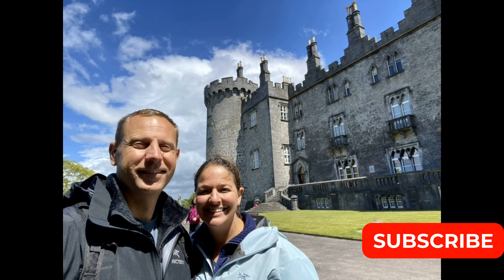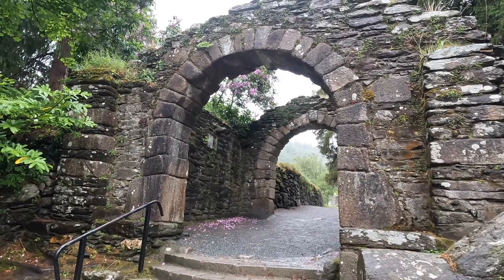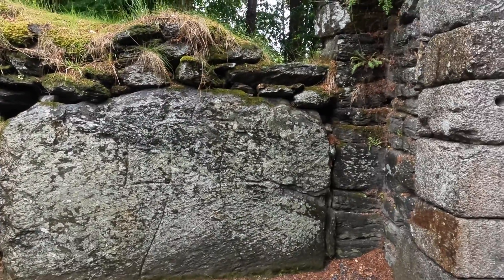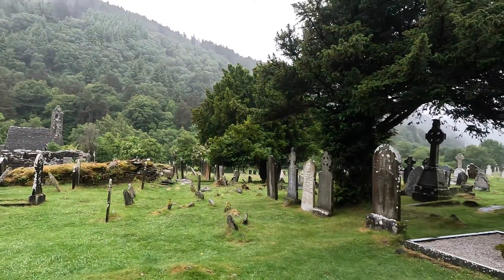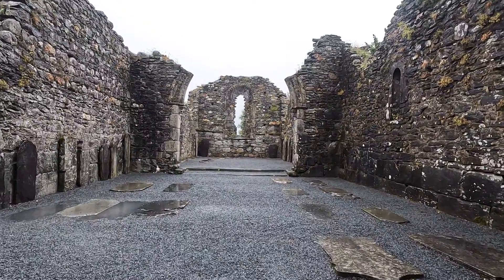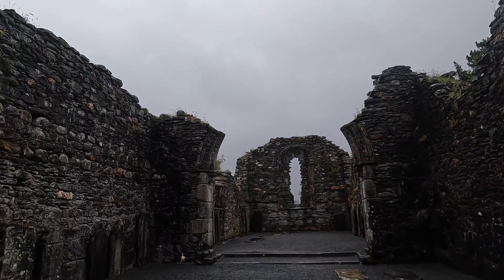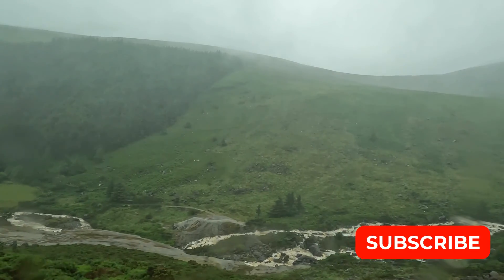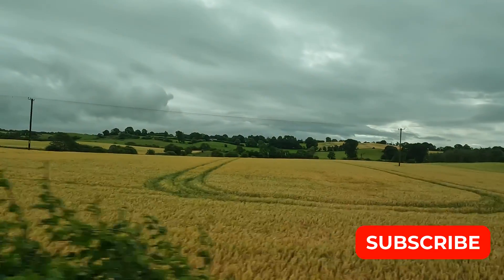Old Monastic City in Dublin, Ireland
Join us we travel south of Dublin to Glendlough Monastic Settlement. Glendalough is home to one of the most important monastic sites in Ireland. This early Christian monastic settlement was founded by St. Kevin in the 6th century. The Monastic City is one of the most impressive round tower which stands 30 meters high. Join us as we show you around the beautiful ruins that still remain.